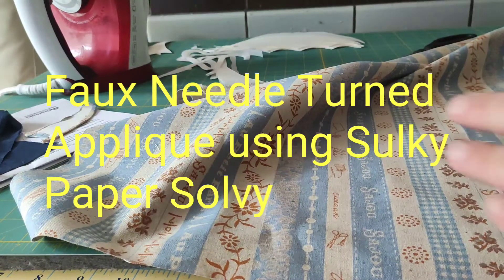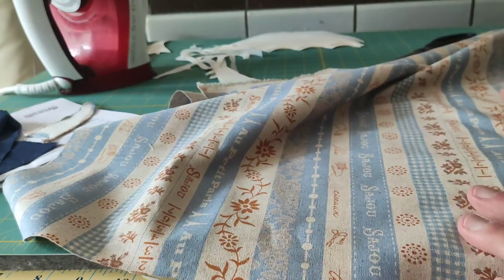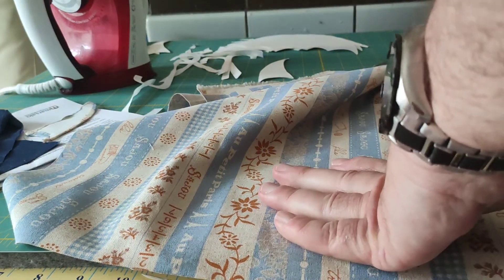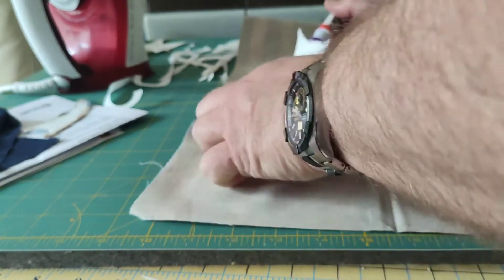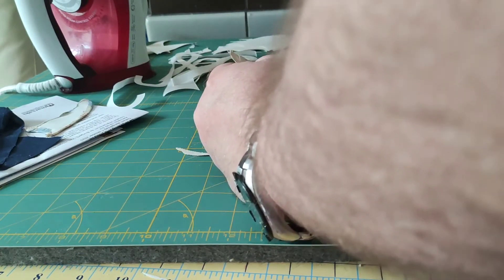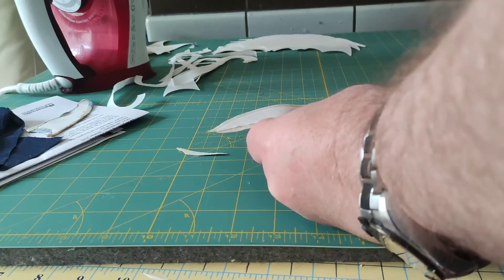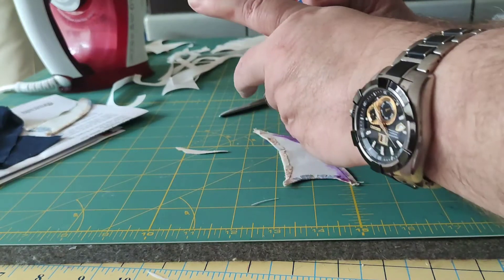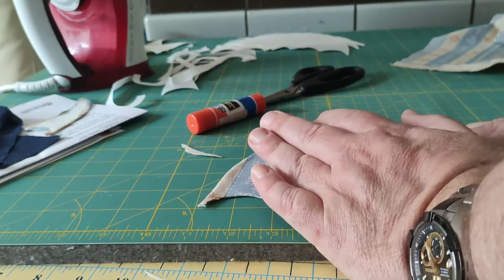Faux Needle Turned Applique using Paper Solvy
using Sulky Paper Solvy to create faux Needle Turned Applique